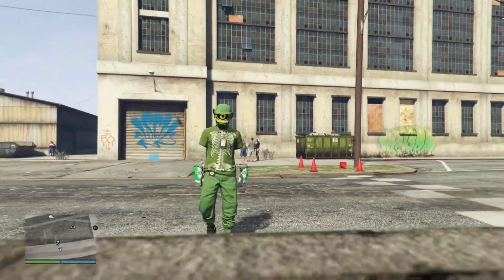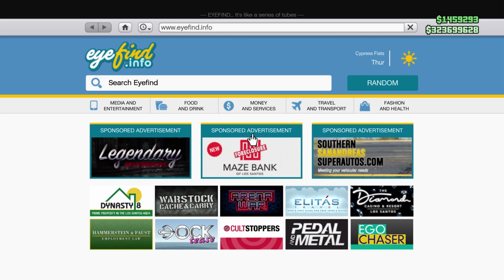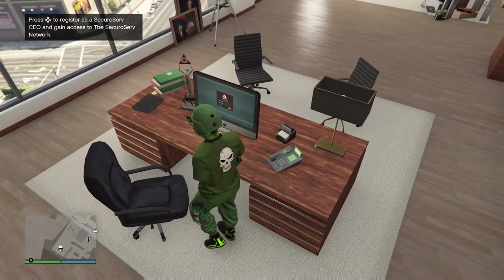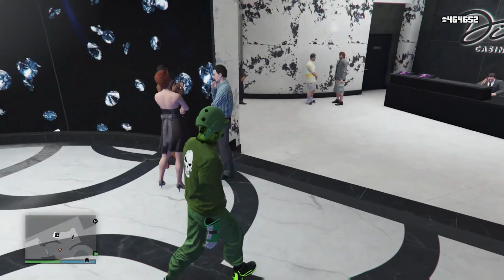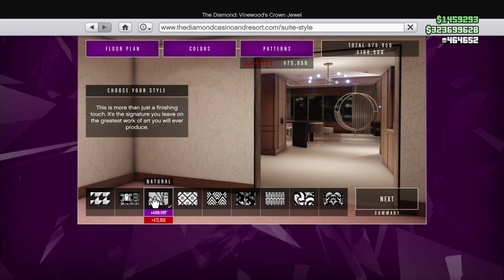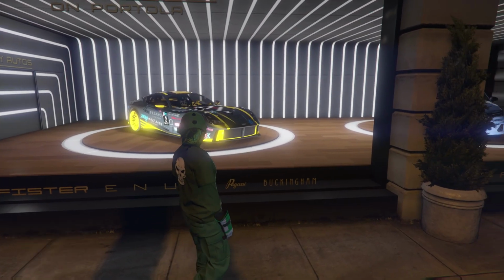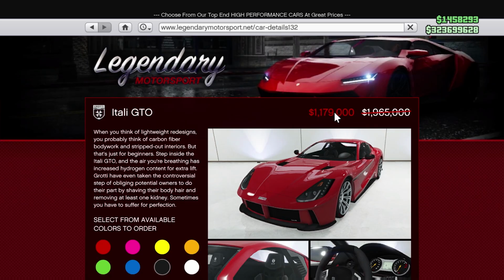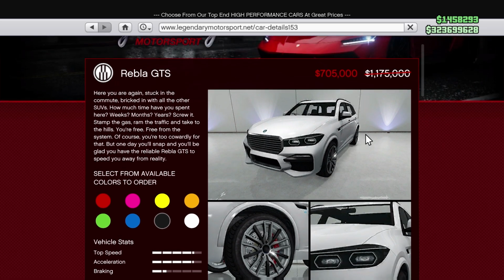What To Buy This Week in GTA Online! - Before NEW Summer DLC!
This week in GTA Online is packed with huge savings and money-making opportunities before the summer DLC drops on June 17! I’ll show you everything you need to know before it’s gone—every bonus, every discount, all in one place. Let’s get rich in GTA Online before the new update hits!